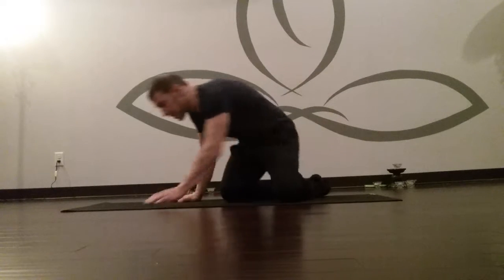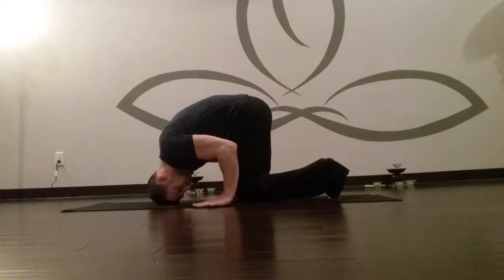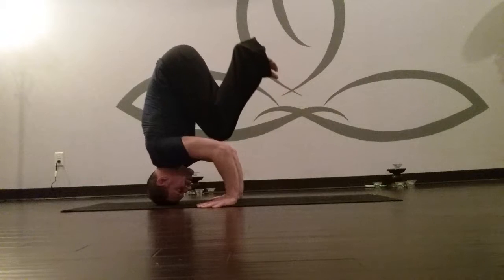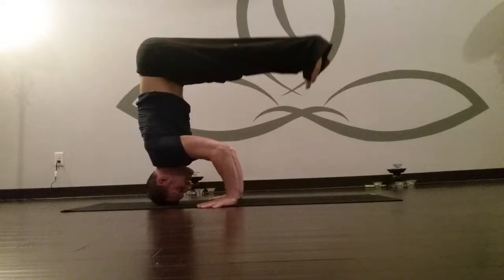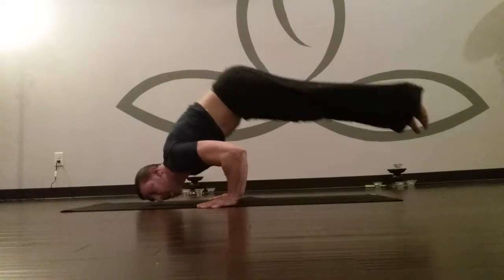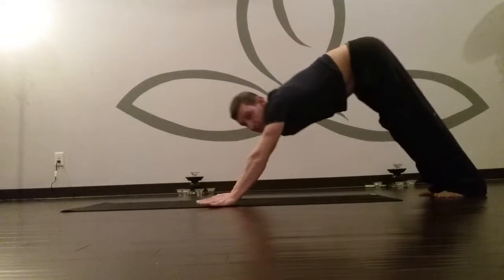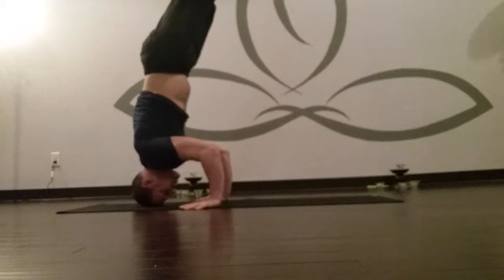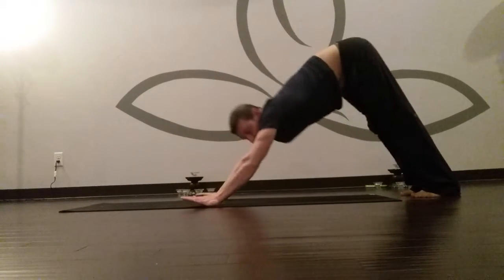Yoga movement with Jason Zagaro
Advanced yoga with Jason Zagaro